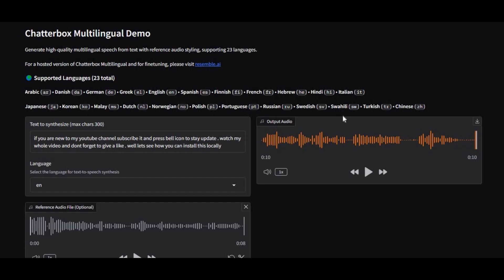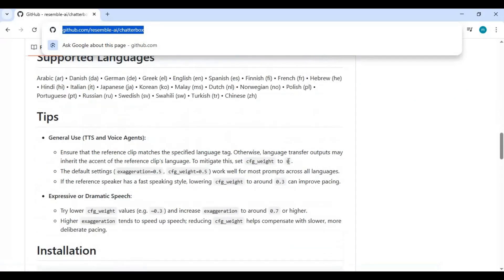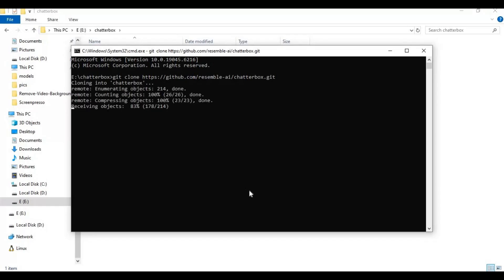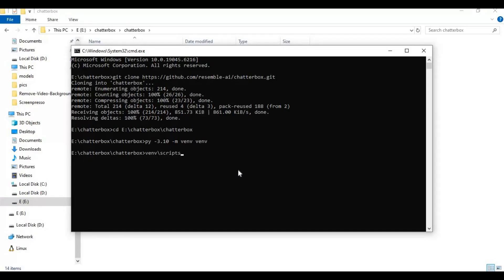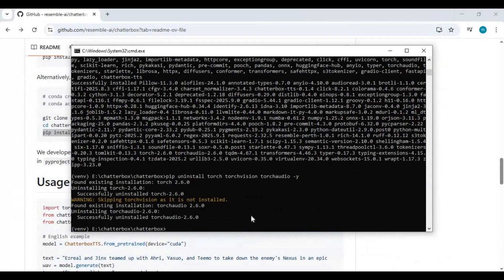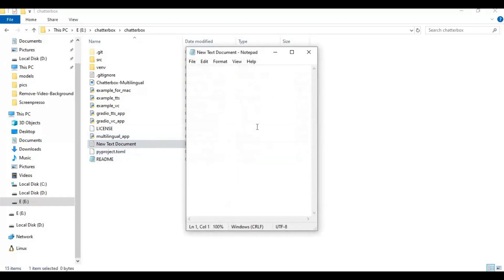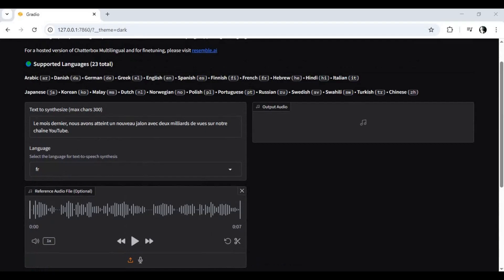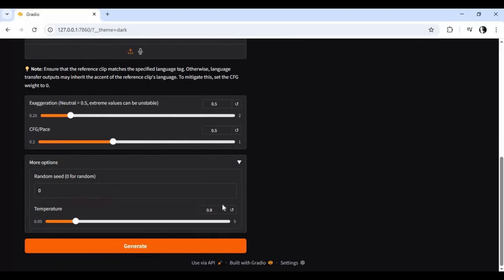“Chatterbox Multilingual | Free Local TTS in 25 Languages | Works on Low VRAM”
Welcome to Chatterbox Multilingual – the free text-to-speech tool that supports 25 languages and runs smoothly on low VRAM systems. In this guide, I’ll show you how to install Chatterbox locally on your PC step by step.

With natural, human-like voices in English, Spanish, Arabic, Hindi, Chinese, French, and more, Chatterbox is the perfect solution for content creators, educators, and developers who want powerful TTS without expensive subscriptions.

⏱️ Chapters:
00:00 – Intro
00:42 – Requirements
01:16 – Installation
04:00 – Install pytorch :
05:08 – Bat file
07:27 – Final Results & Tips